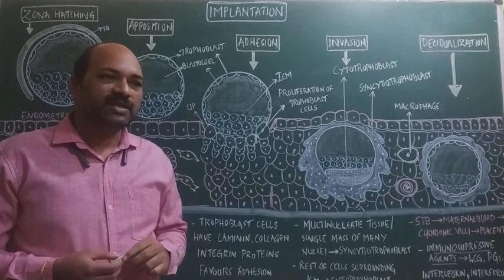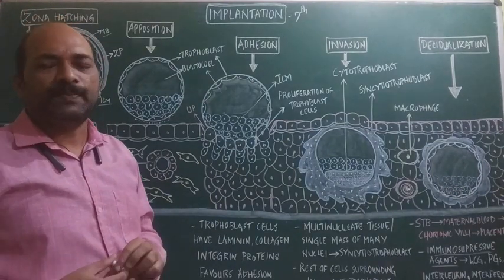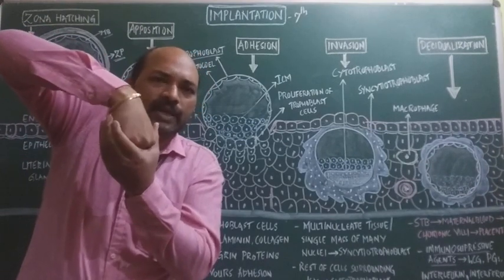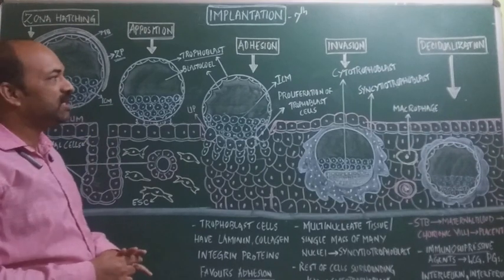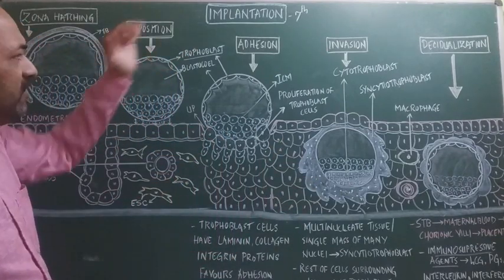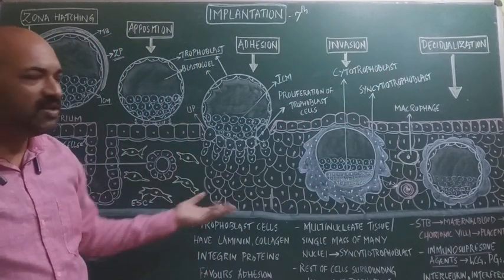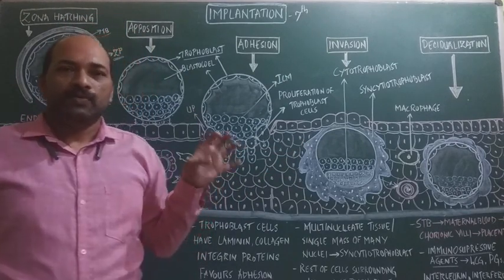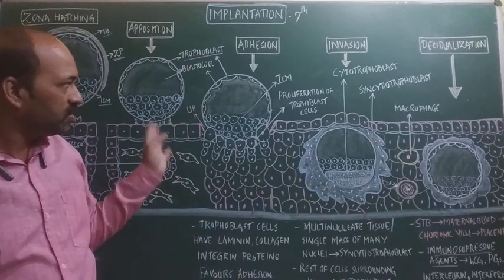HUMAN REPRODUCTION||Implantation||CLASS12||KCET||NEET||AIIMS||KVPY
The process of attachment of blastocyst into the endometrium is Implantation. It includes 5 steps namely zona hatching, apposition, adhesion,  invasion and decidualization.